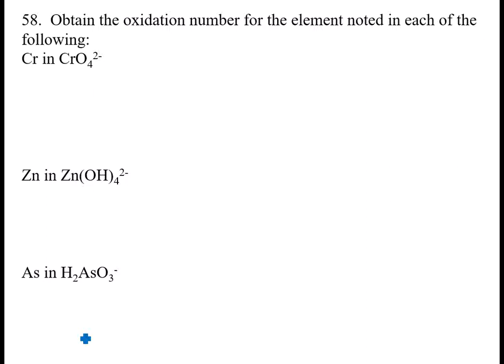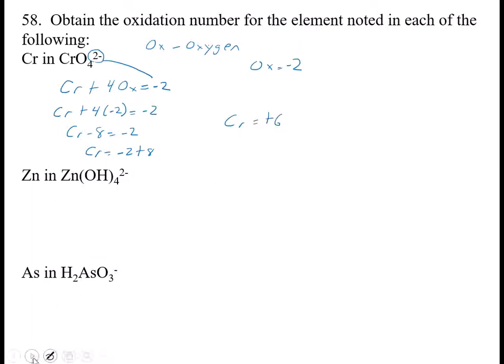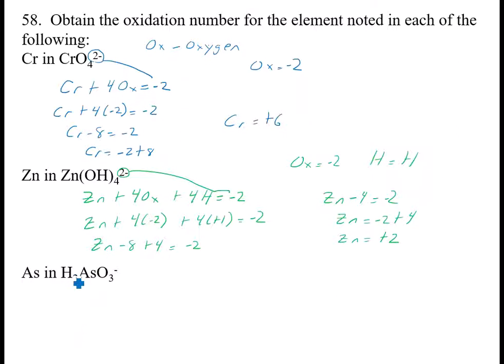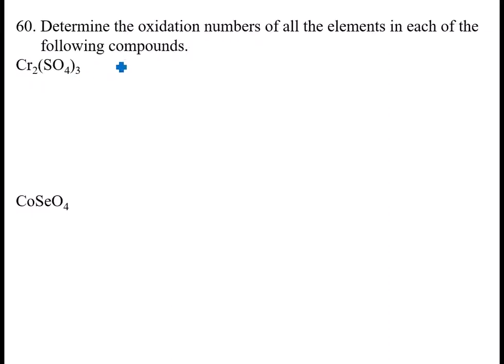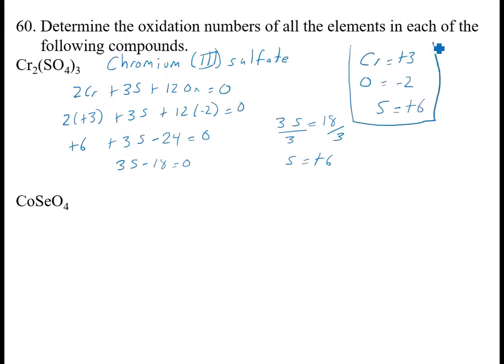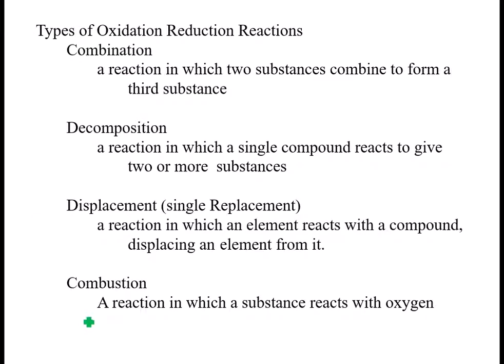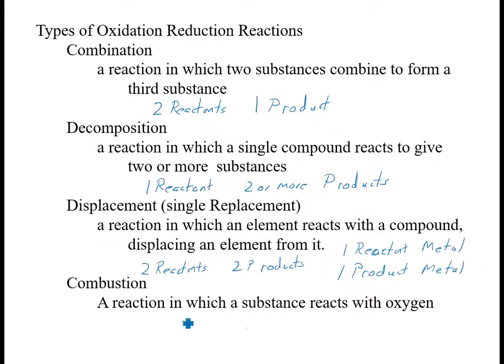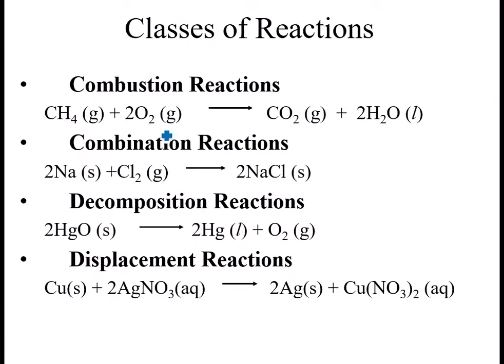4 5 Oxidation Reduction Reactions Part 2